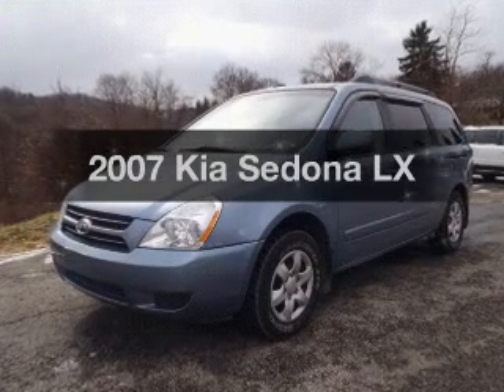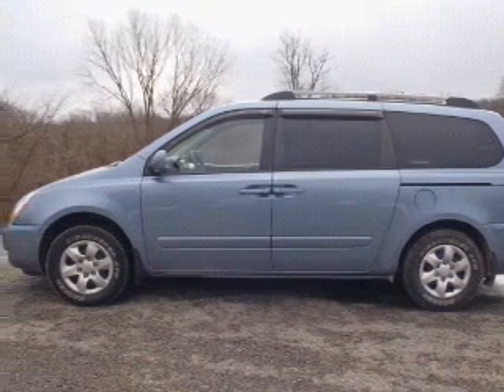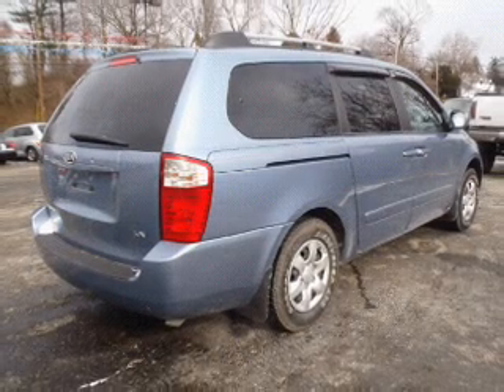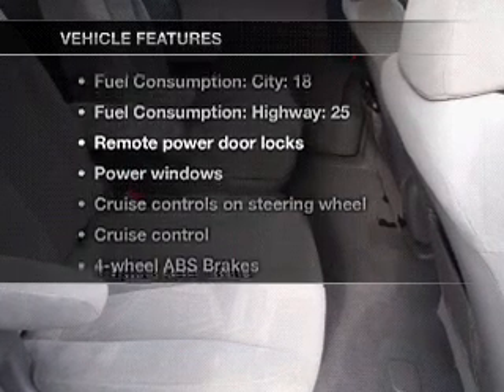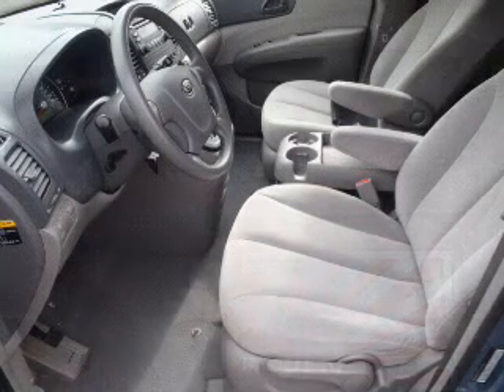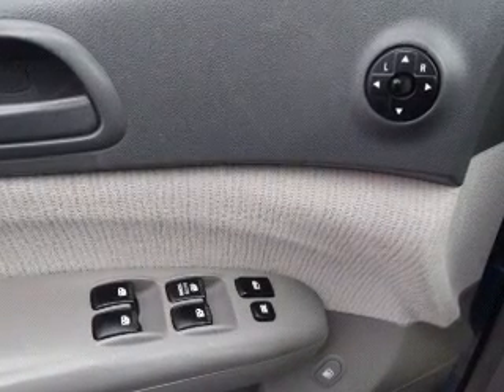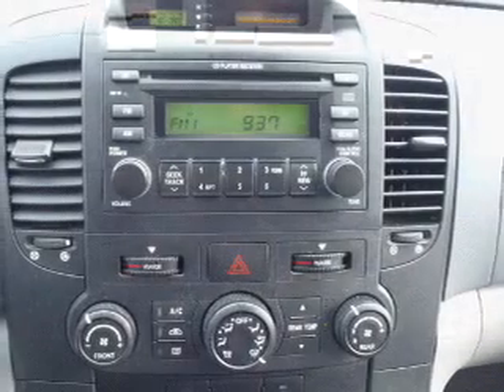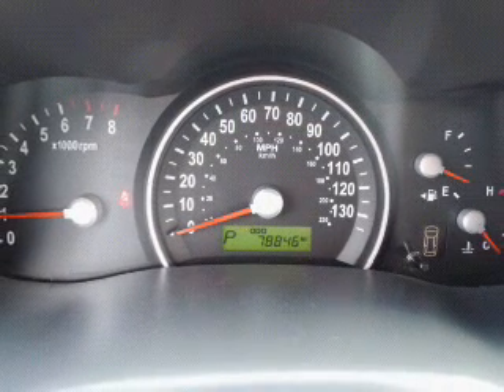2007 Kia Sedona - Greensburg PA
Year: 2007
Make: Kia
Model: Sedona
Trim: LX
Engine: 3.8 liter 6 cylinder 24 valve
Transmission: 5-Speed Automatic
Color: Blue
Mileage: 78846
Address:
5189 State Route 30